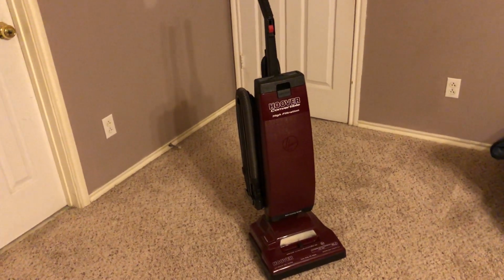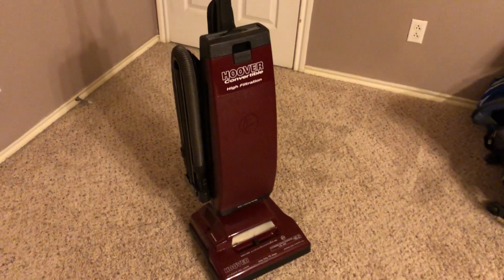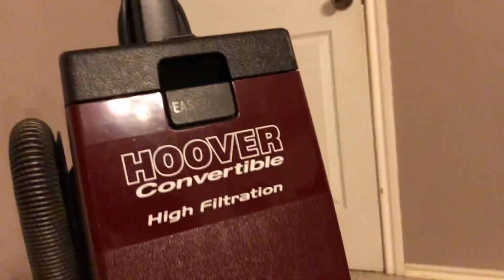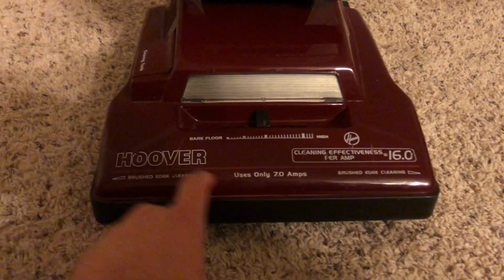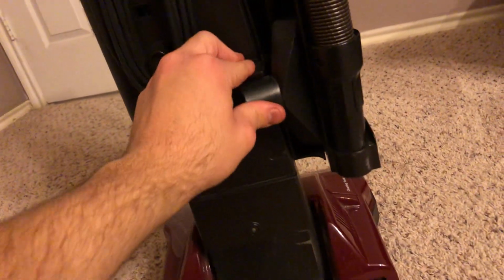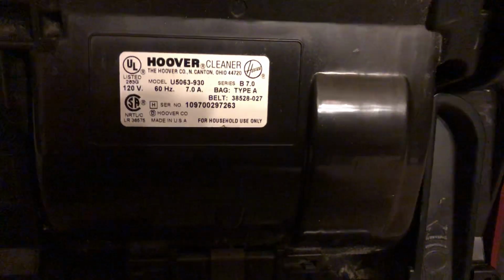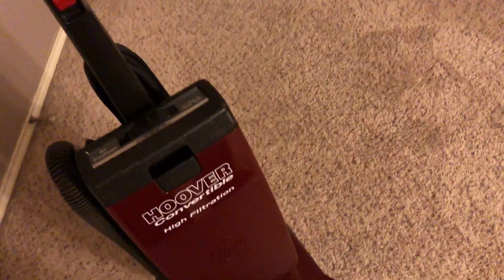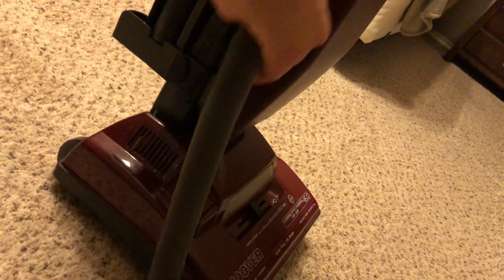FrankenHoover: The Hoover Convertible Elite Deluxe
Here is another installment of my video playlist FrankenHoover, where I take and reconstruct different Hoover Elites and make one working vacuum.  What I used to make this one, was the tool rack from my Preferred lower base and bag door from my Convertible Elite upper base from my Turbopower 4000 and outer hard bag compartment from my Legacy At 6:03, IT'S ALIVE, IT'S ALIVE!!